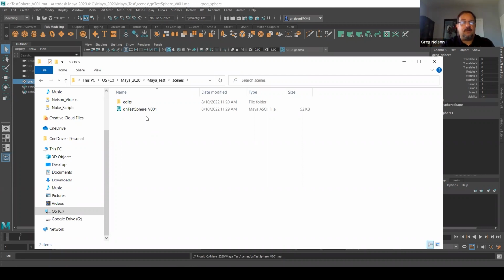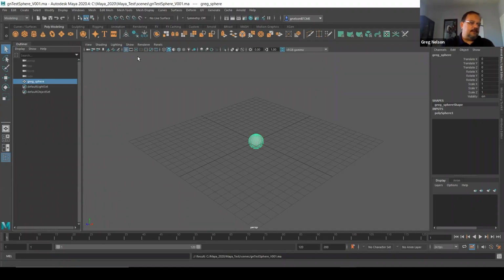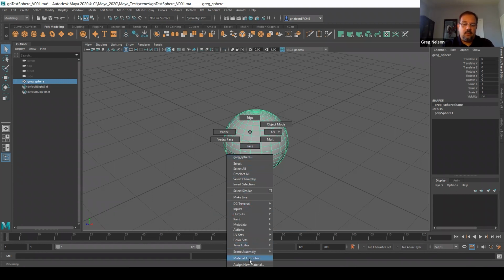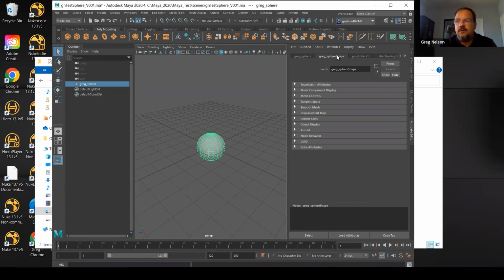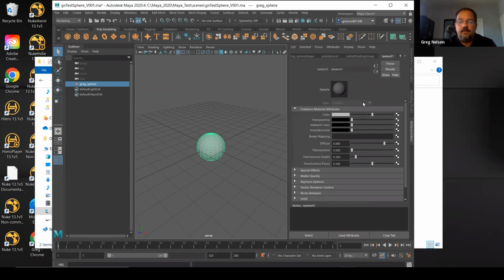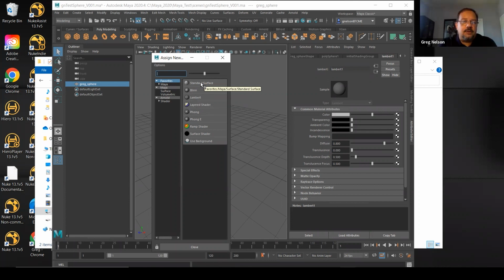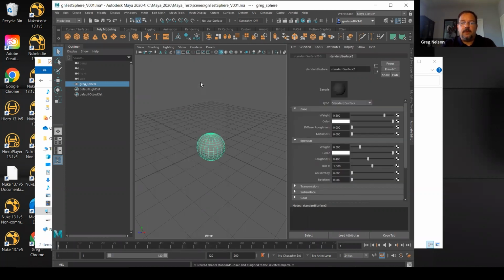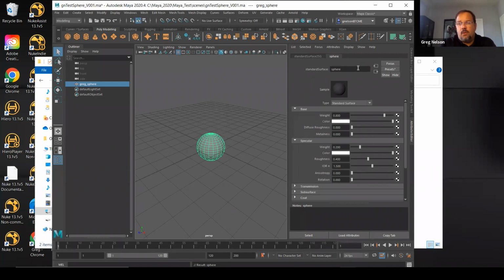Intro to Maya Part 2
This is part two of our Intro to Maya Course. Please visit DMI.edu for more information about our online program. Thanks!